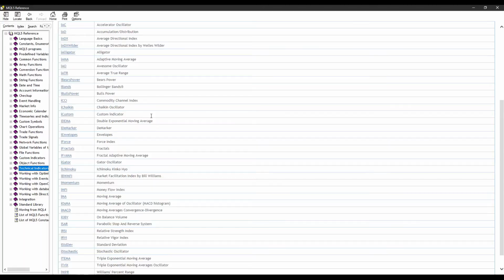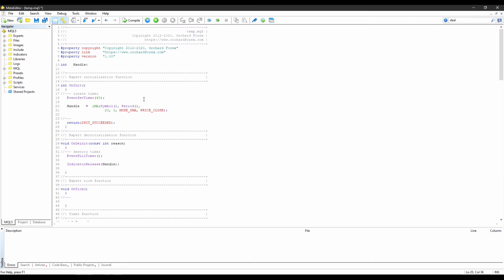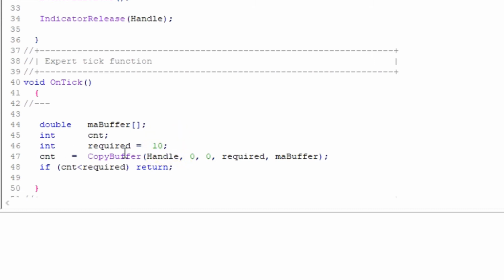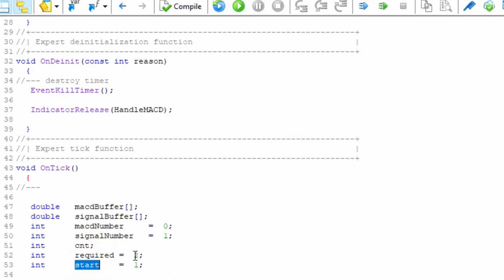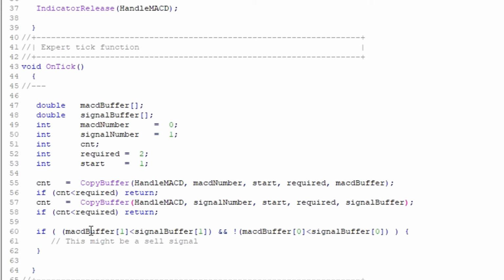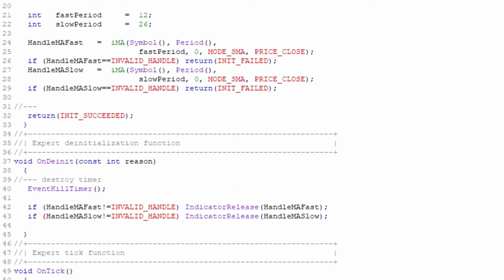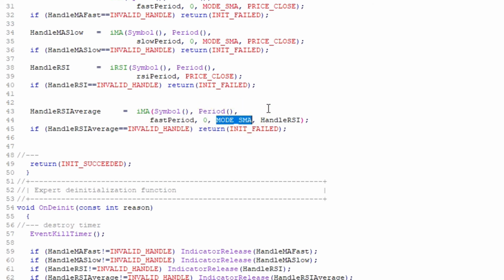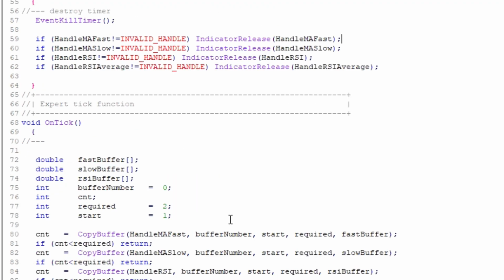Using technical indicators with MQL5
Using the technical indicator functions in MQL5 is a multi step process but all of the functions follow a similar pattern. This video uses several examples of different combinations of indicator to show how to set up and use the indicator functions